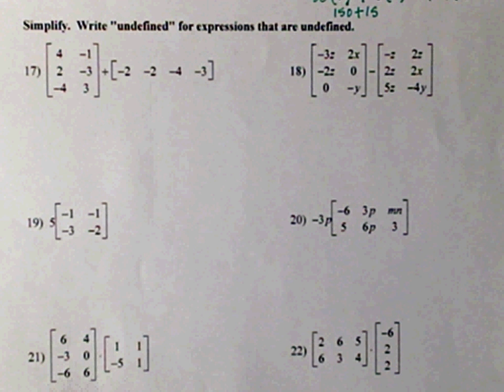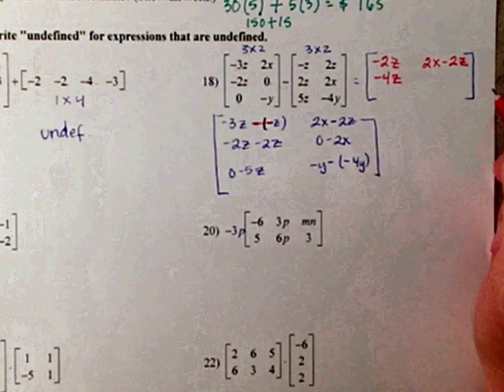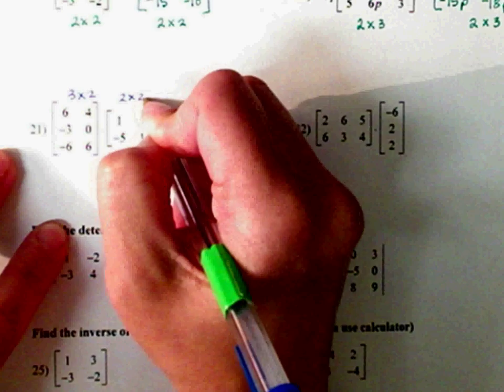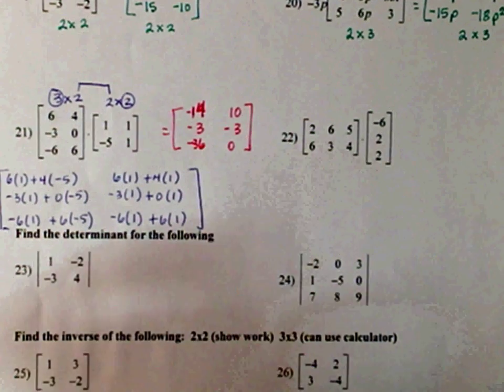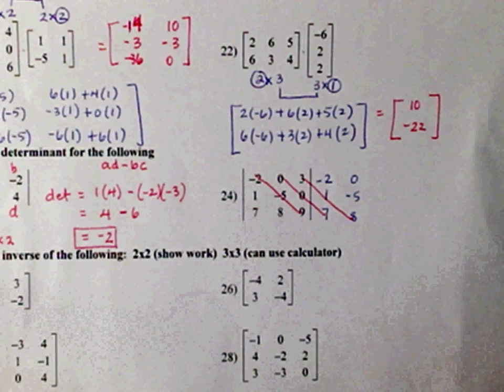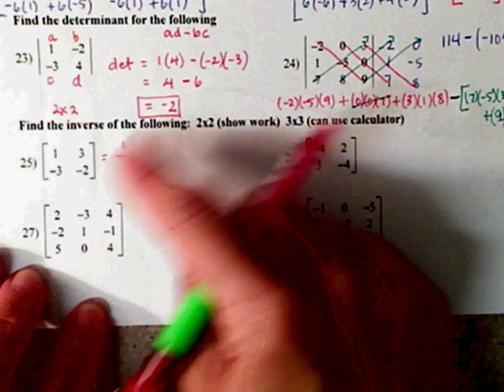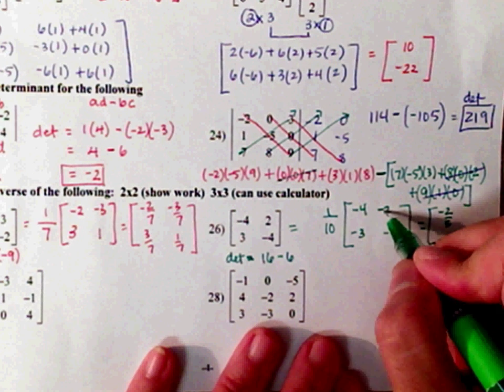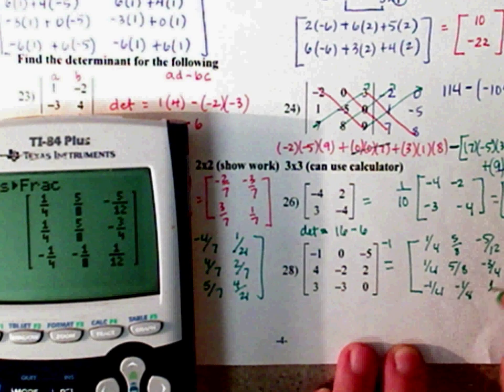ATM First 9 Weeks Test Review #17 28